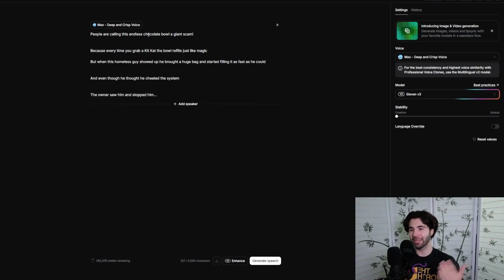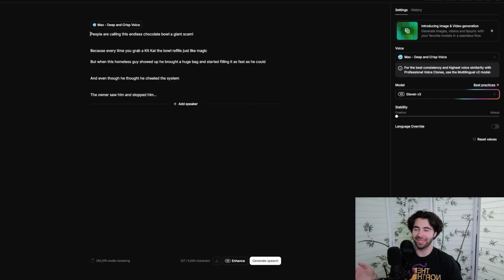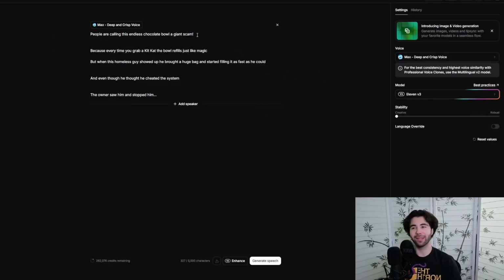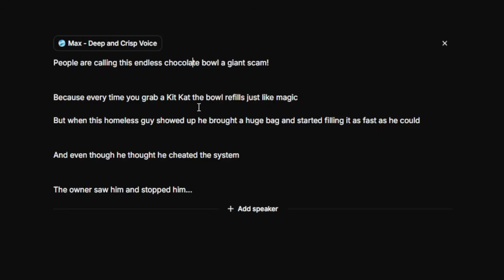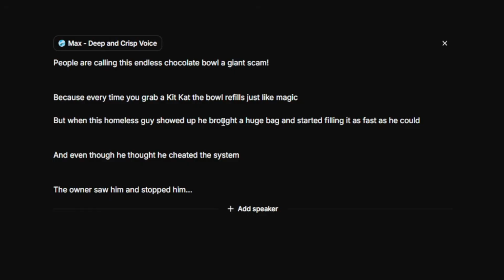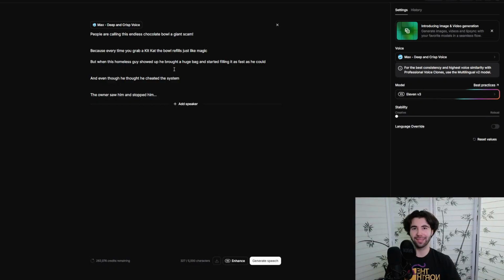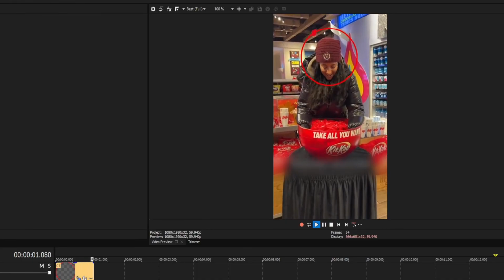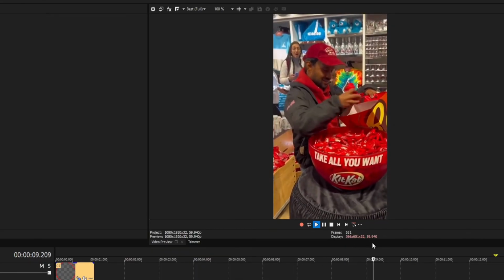how i edit youtube shorts that go viral everytime